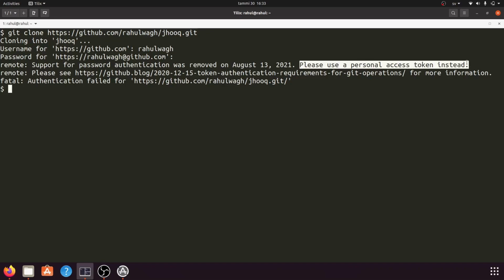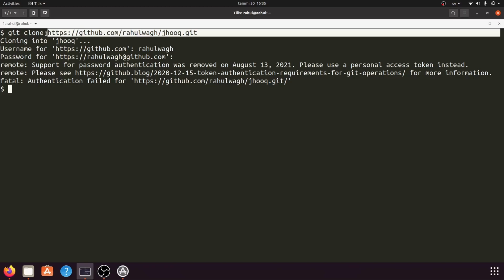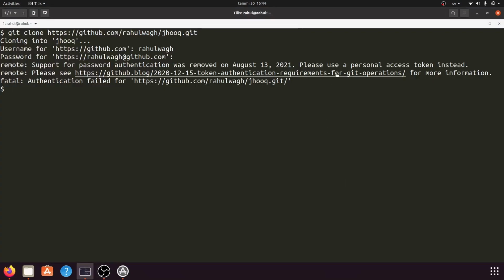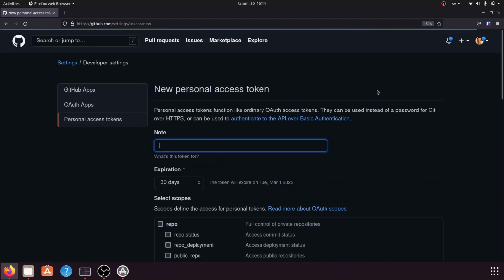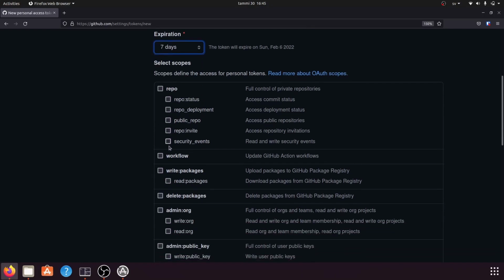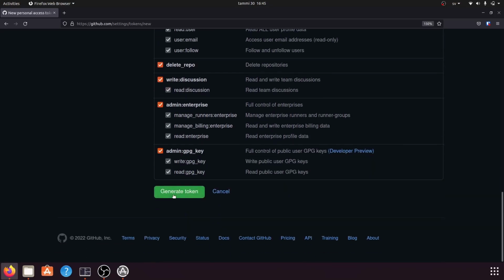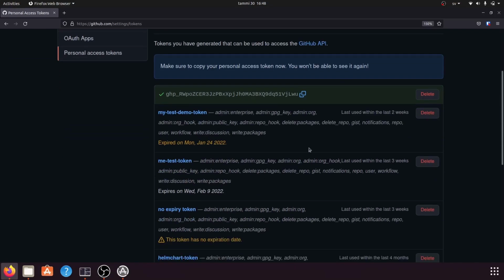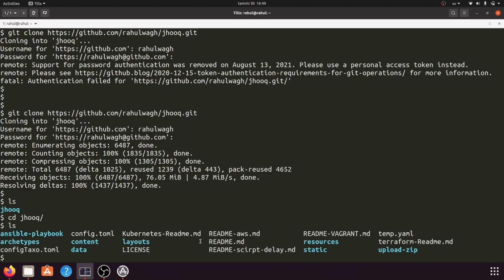How to fix Support for password authentication was removed Please use personal access token instead?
▬▬▬▬▬▬ ⭐️ Instruction's Guides ⭐️ ▬▬▬▬▬▬

GitHub has recently announced that GitHub username and Password will no longer be supported for performing the GitHub Operation. Instead of the GitHub password, you have to use Personal Access Token to continue using your GitHub Repository.

In this lab session, we will take a look at how to fix the error - "remote: Support for password authentication was removed on August 13, 2021. Please use a personal access token instead."

Here are the steps which we are going to perform -

1. Replicate the error where it shows to generate a personal access token
2. Generate the personal access token
3. Use the personal access token to Clone the GitHub Repo

▬▬▬▬▬▬ ⭐️ 🕘Timestamps ⭐️ ▬▬▬▬▬▬
0:00 - Intro
0:49 - Cloning options HTTPS, SSH
01:19 - Generate Personal Access Token from GitHub.com
03:09 - Clone the GitHub repo using Personal Access Token